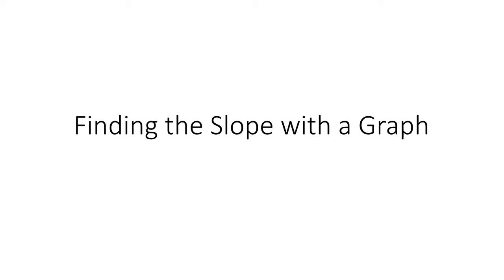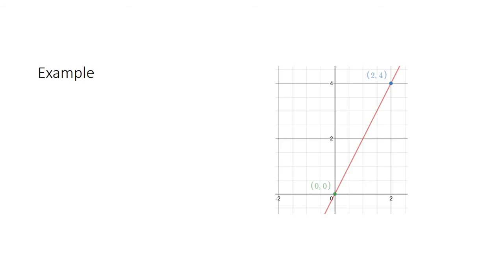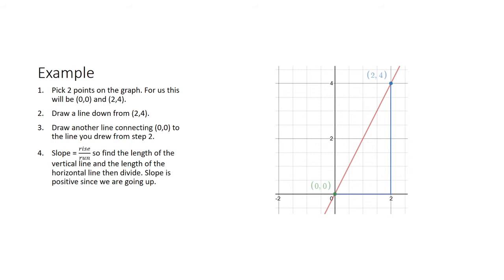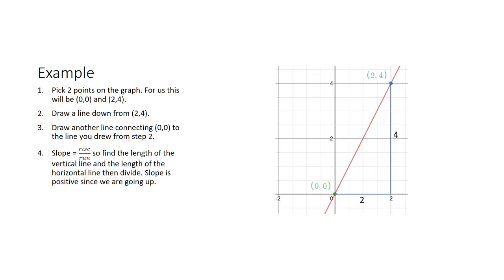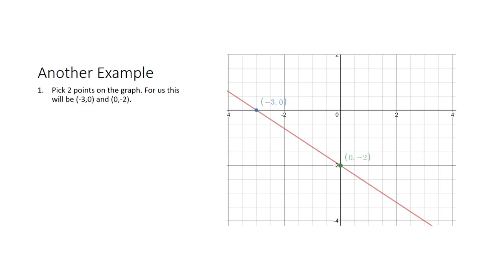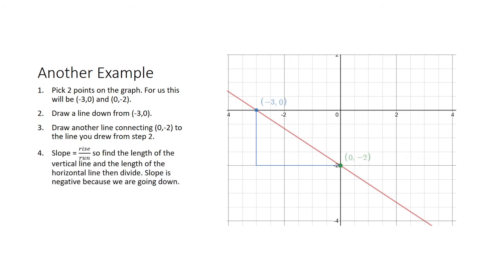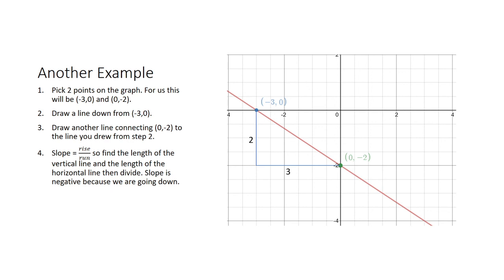Finding the Slope with a Graph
In this video, we find the slope using the graph.